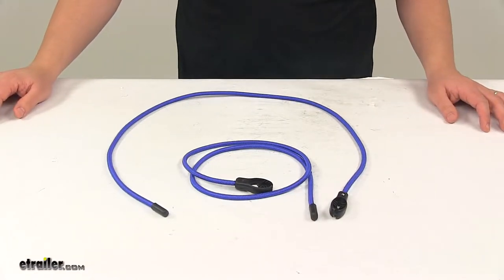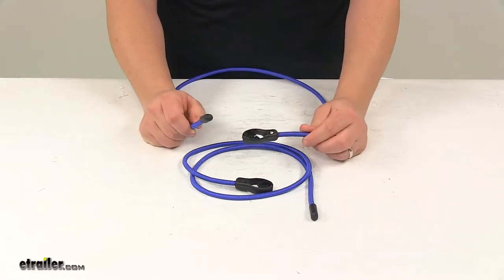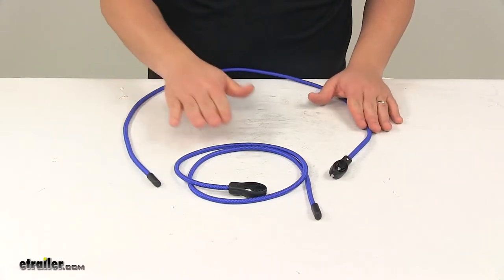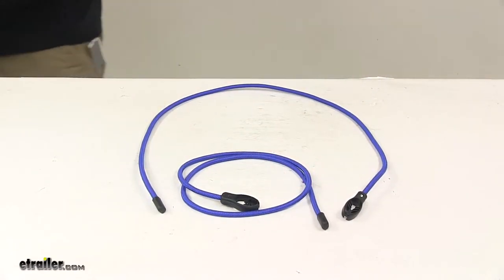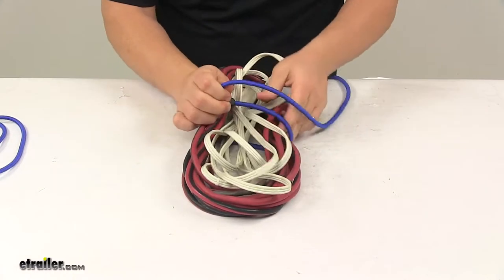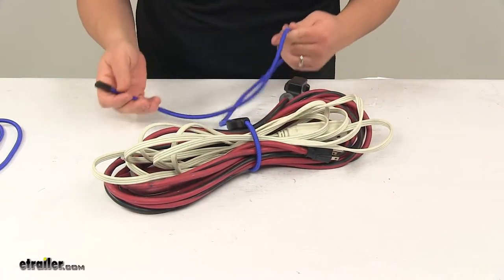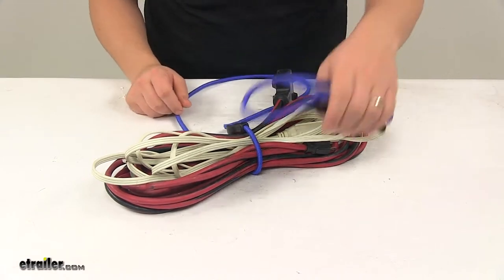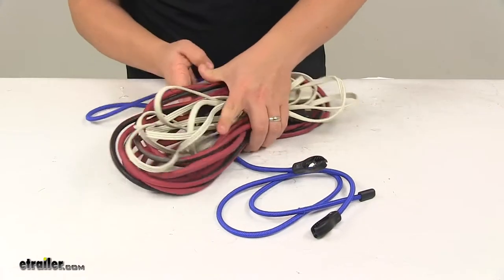etrailer | ProGrip Tie Down Straps - Trailer - 317-689610 Review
Speaker 1:          Today we're taking a look at the Pro Grip Stretch Locks. These stretch locks let you easily secure multiple items at one time, so they're great for bundling power cords, hoses, and pipes. These stretch locks would be great to have on hand whether you're out camping, boating or even just working around the house. I do think that they are very easy to use, and they give you a lot more versatility compared to other bundling options, like hook and loop fasteners, cable ties, bungee cords and so on. They are blue in color with durable plastic ends. The length is 40 inches per cord and both, or two of them are included.

The diameter is eight millimeter and just please note, these are not to be stretched beyond 50% of the unstretched length.They're really easy to use. You'd place this, I do have some power cords here so I can show you how you'd bundle. Basically what you can do is just place this around the power cords or around whatever it is you're wanting to do or bundle. You take this, and you place it through that opening there. Then it kind of works as a cinch strap, so you can take it, make it tight just by pulling it just like a bungee cord, has that same material.

Then you pull it up and it locks in place. It keeps all your stuff bundled together and what I said earlier about having a lot of versatility with this system, what I meant by that is you can bundle something that's not very large like these power cords, or you can see all the excess strap that we have left over. You can bundle something that's quite large in diameter and these will work fine for either situation.Again, two of them are included when you ready to release it. All you gotta do is pull it, lift up, and then simply remove it the same way that you installed just by reversing those steps. That's all there is to it.

That's going to do it for today's look at the Pro Grip Stretch Locks.